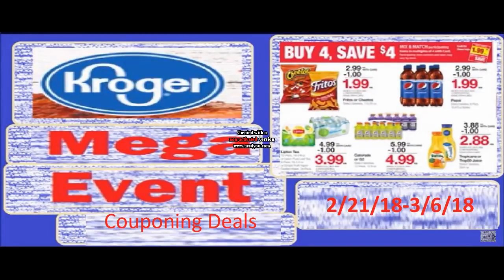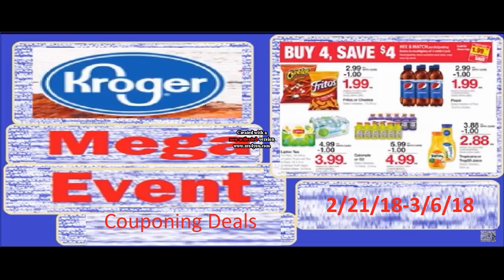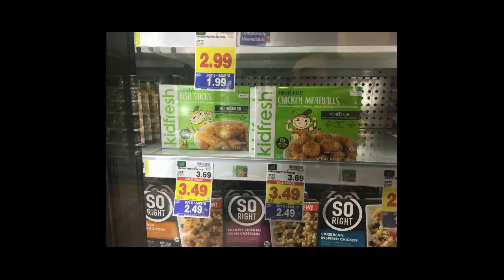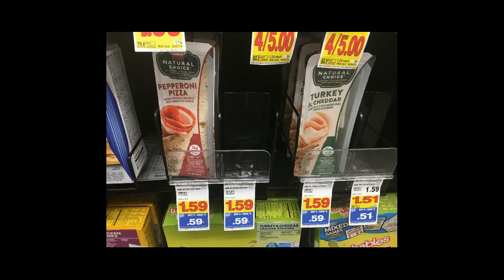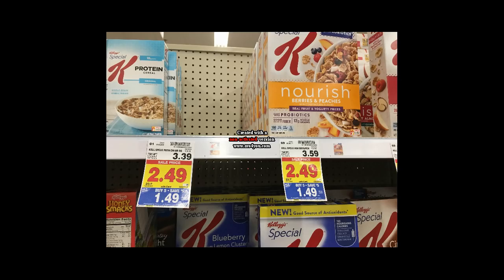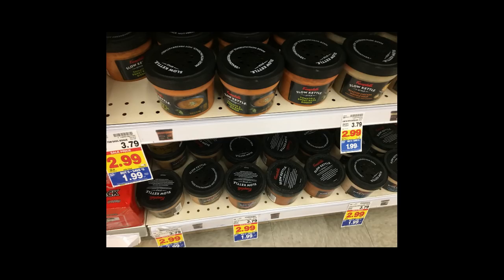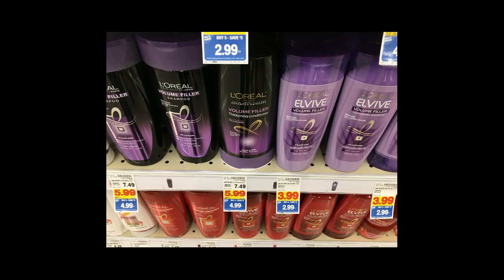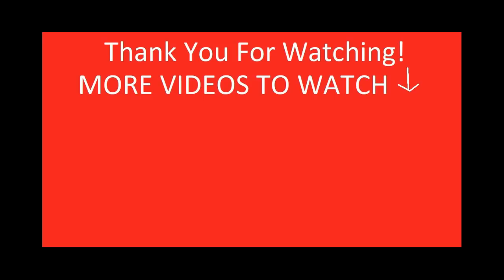AWESOME Kroger Couponing Deals! W/Printable Breakdown- 2/21/18-3/6/18